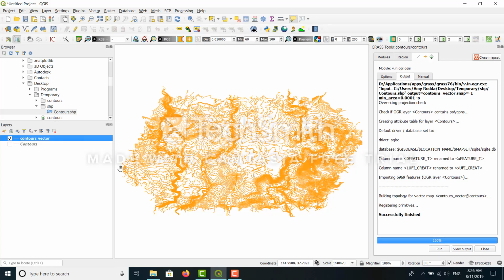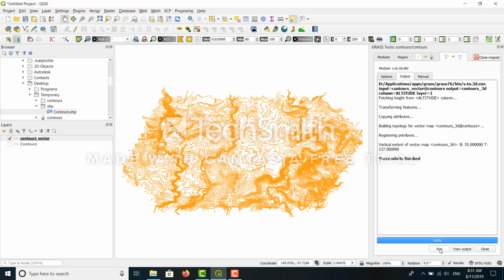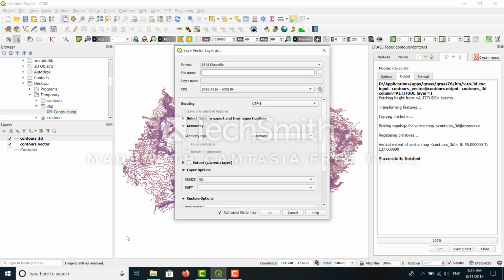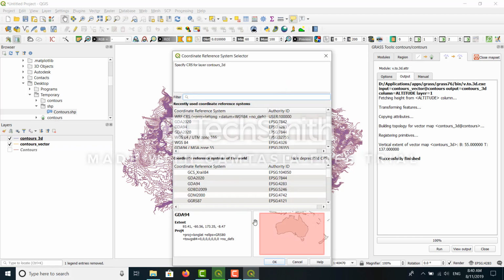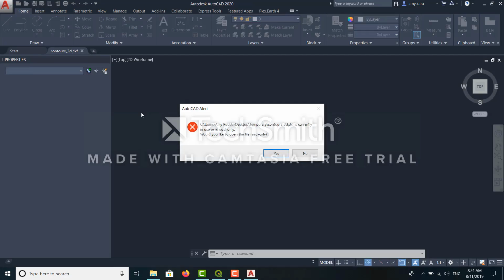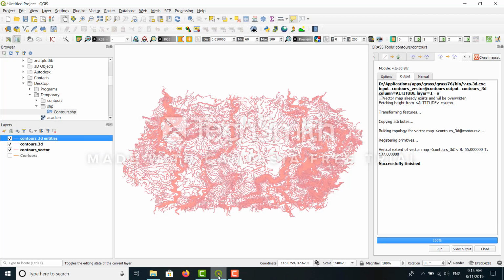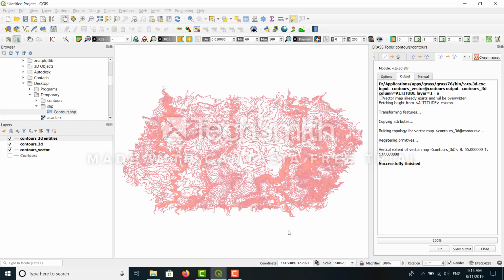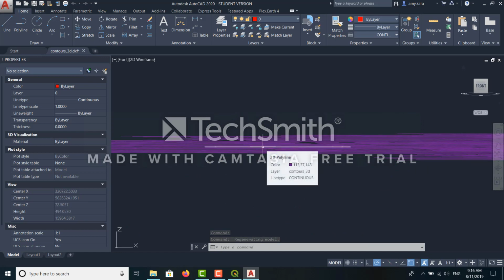03_HOW TO CREATE 3D VECTOR FILE QGIS Part 2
Uploaded by Amy for Dynamic Modelling of Cities (ARC80001)